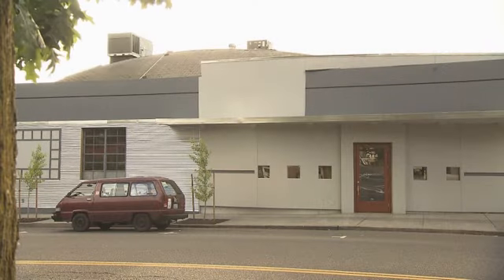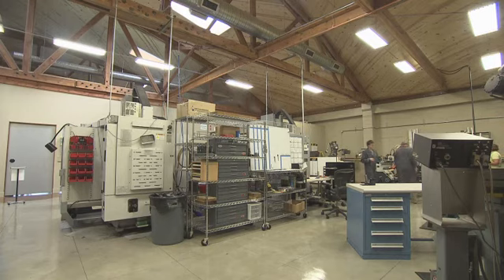Sigma Design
The company was looking for more space and found a 1940s, 10,000 square foot auto repair building in downtown Vancouver. Although the interior was completely reworked some of the features of the original use were kept. The exterior was updated to an industrial look that also fit in with the neighborhood.

- A winner of the Community Pride Design Awards, 2011 - Clark County, Washington